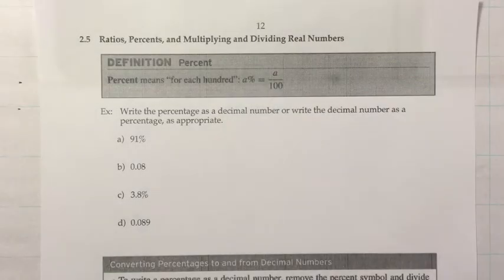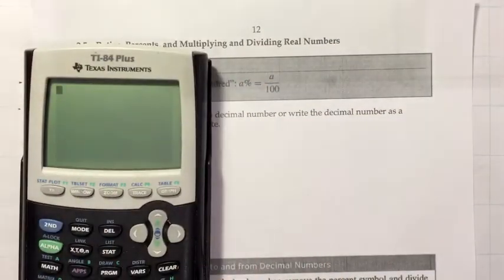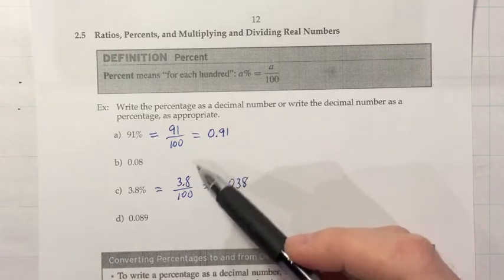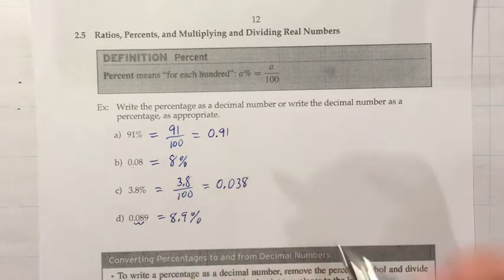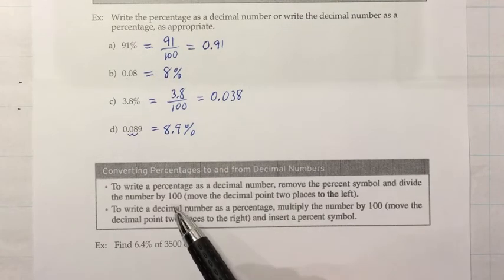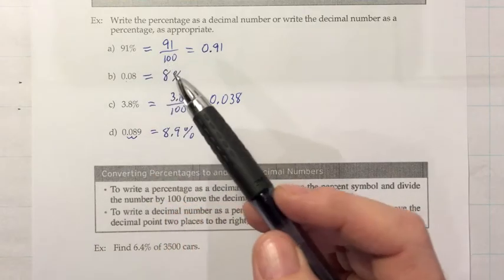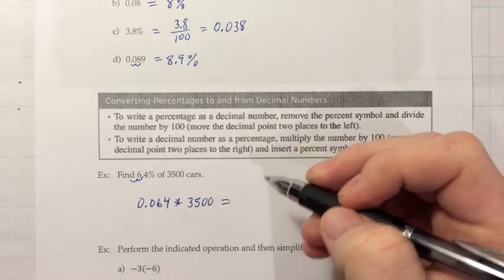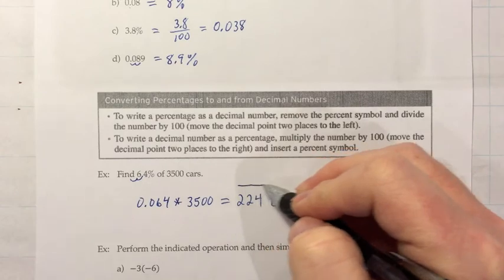MTH 53 Ch 8 Sect 0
Lecture video for MTH 53, Ch 8, Section 0.  Topics include converting from decimal to percentage and vice versa.